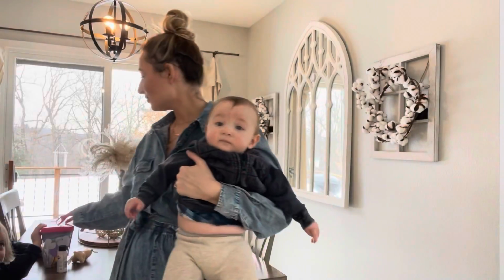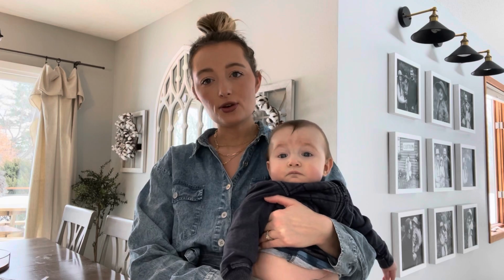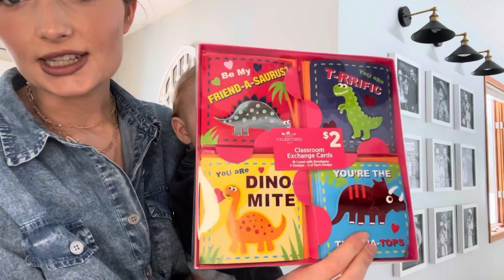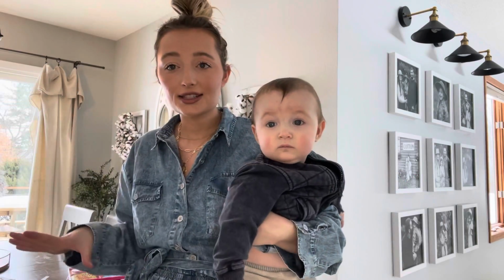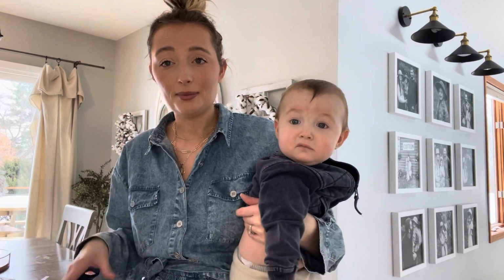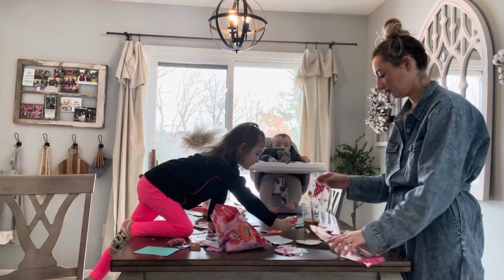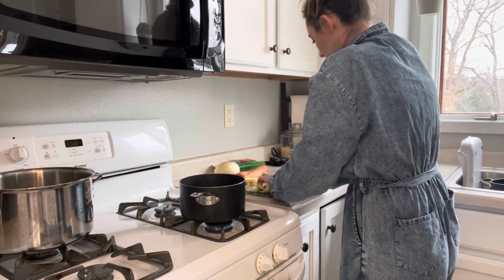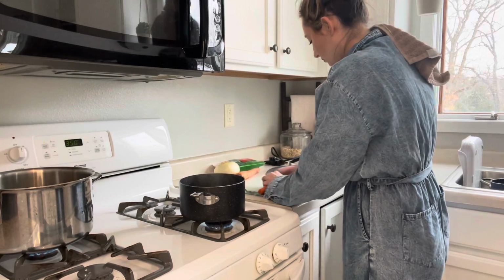VALENTINES CRAFT IDEA & COOK WITH US! | simple dinner recipe and kids crafts 2022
Hey friends! I can’t believe Valentine’s Day is almost here! This video was so fun to make because I got to do it with my two favorite littles! Also let me know if you try the recipe and tell me what you think!
-x, Brandi